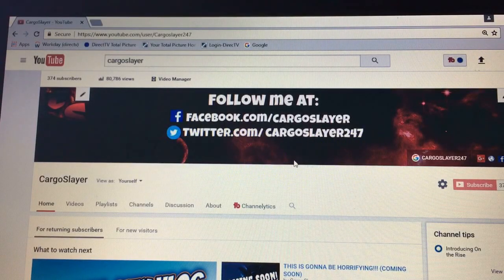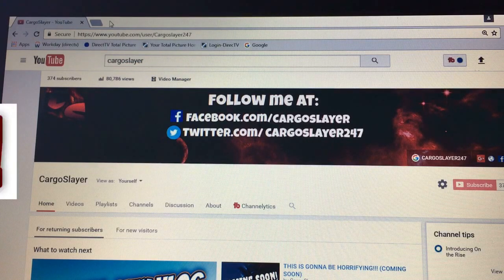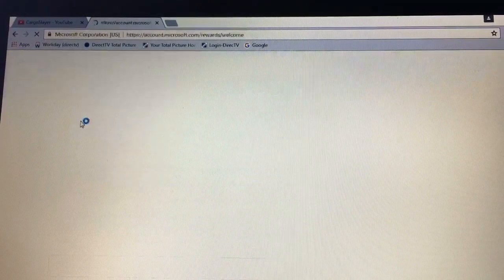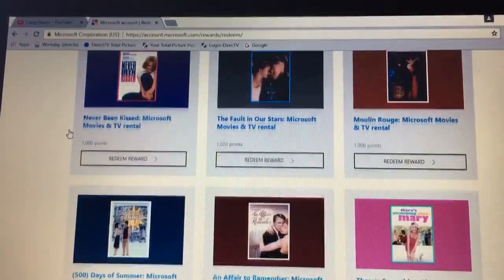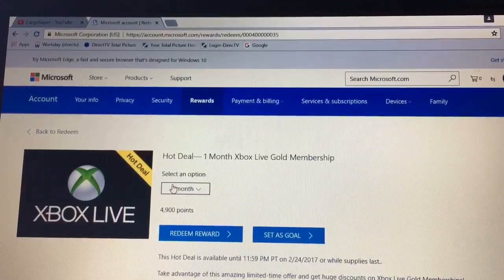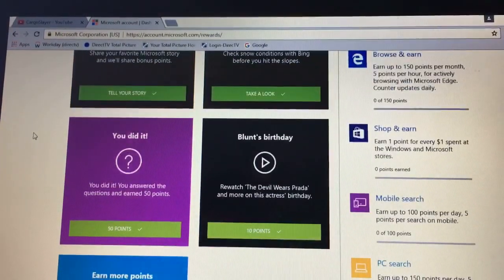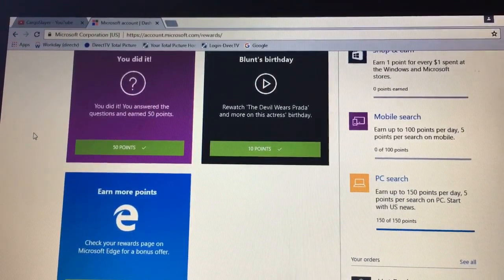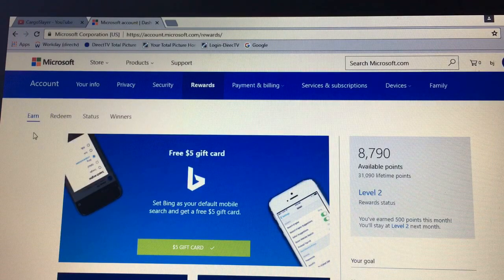How to get free Xbox Codes using MICROSOFT REWARDS! [LEGIT]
Want free Xbox codes?. Well in this video I will be showing you guys on how to get this code by joining MICROSOFT REWARDS!, all you must do is in the following:
1. Sign up to microsoft rewards with your microsoft account associated with your xbox profile.
2. Search everyday to earn points
3. When you have enough you can redeem thoes points for xbox codes!

(TOTALLY LEGIT NO GENERATORS FO REALS)